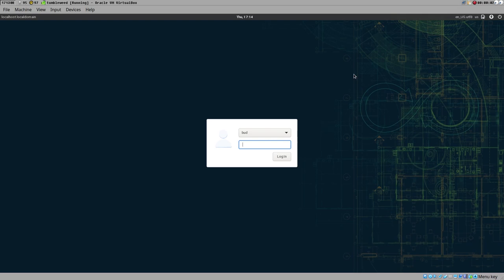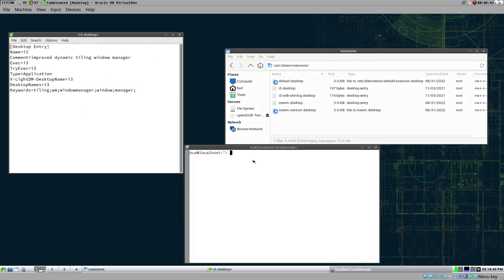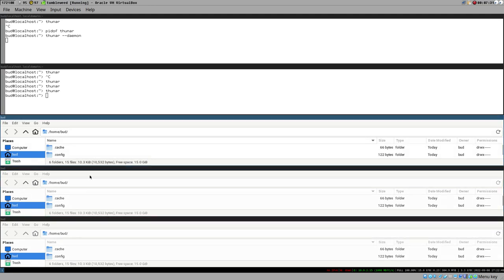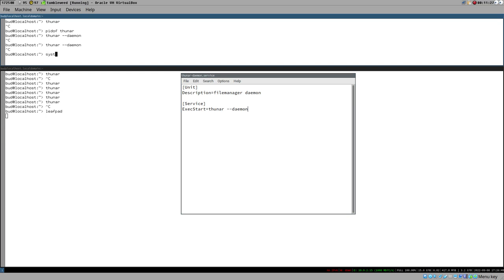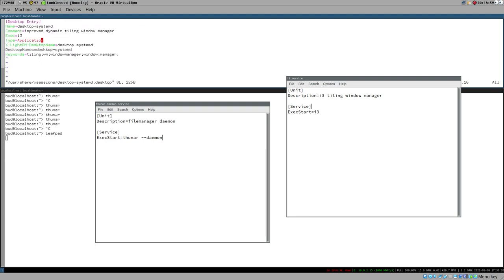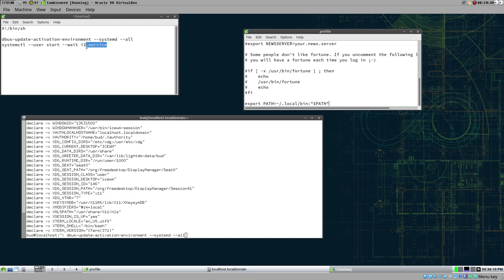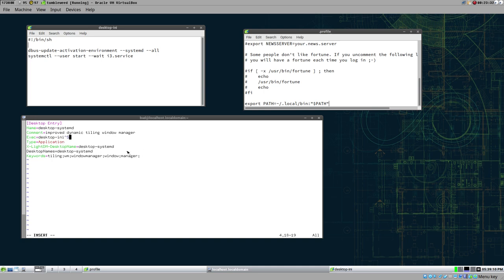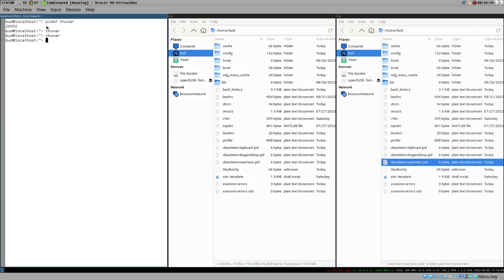How (why) I use systemd to start i3wm